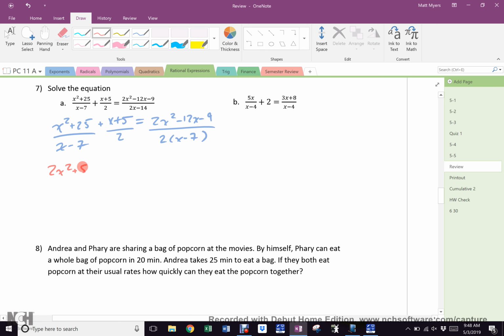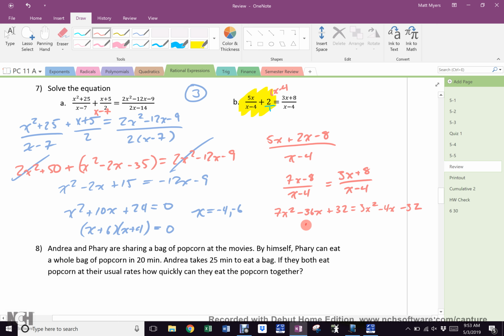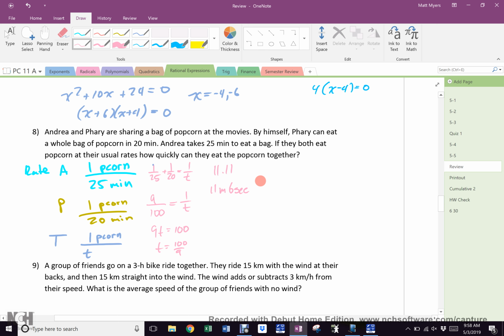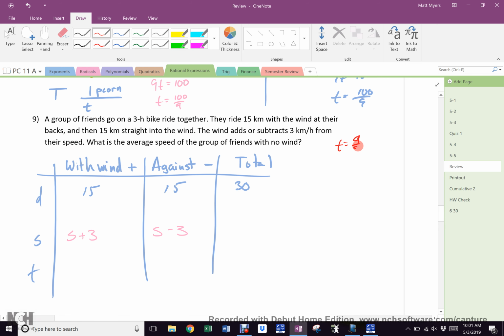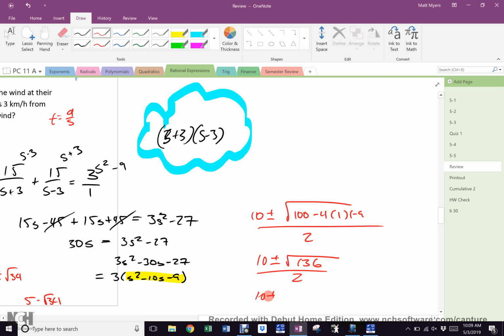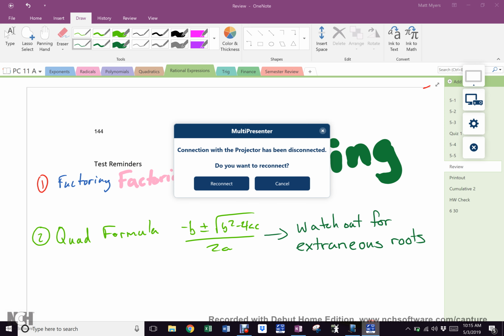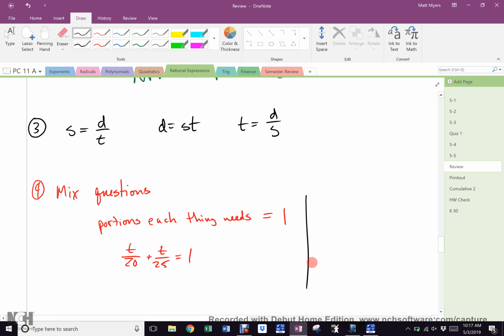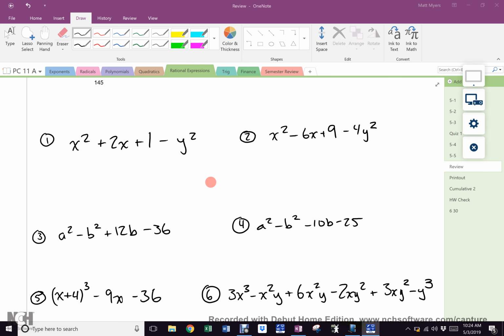May 3 Block A Rational Expressions Review